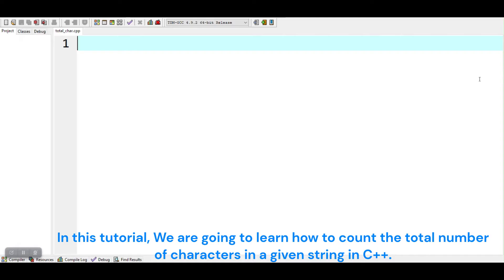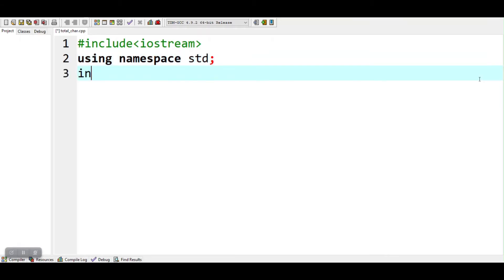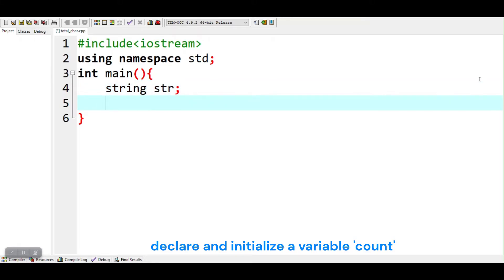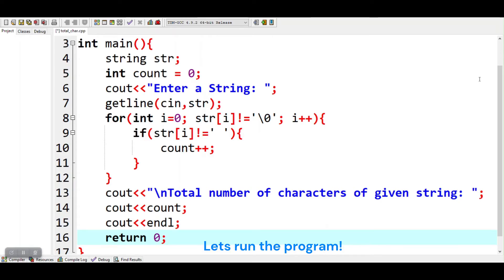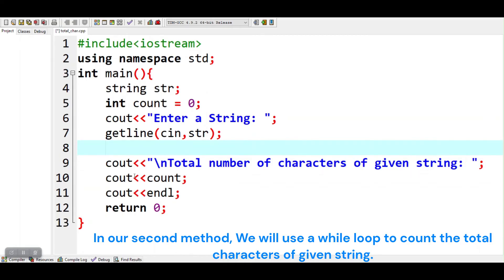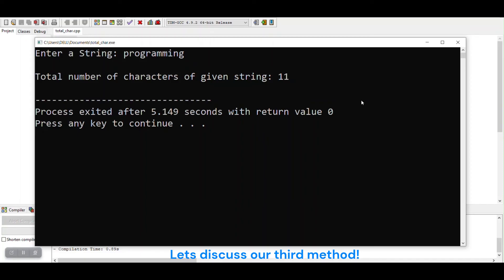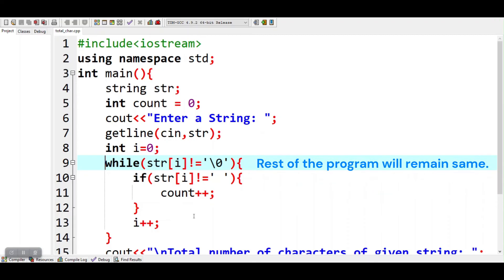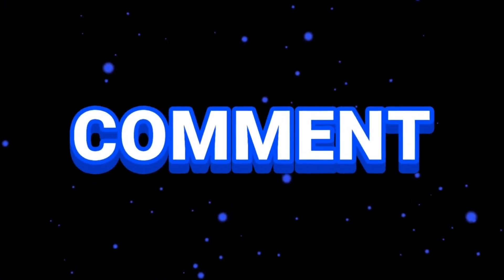How to count the total number of characters of a string in C++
Hi everyone! Today we are going to learn how to count the total number of characters of a string without using any function in C++. We are going to use 3 methods. This is a simple and easy to understand C++ tutorial for beginners. Keep Supporting. :)